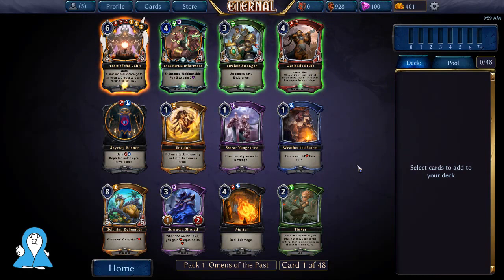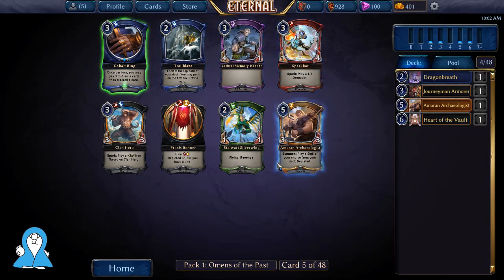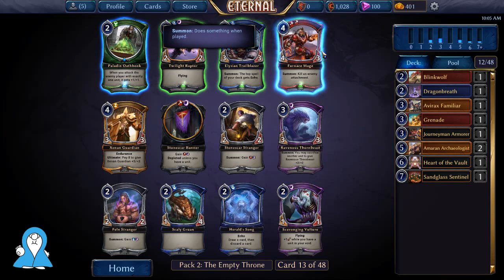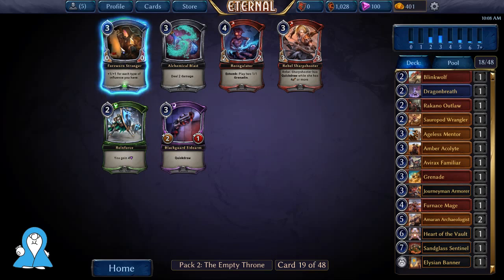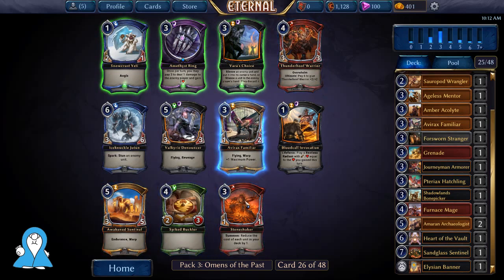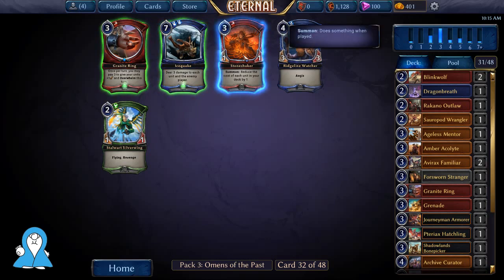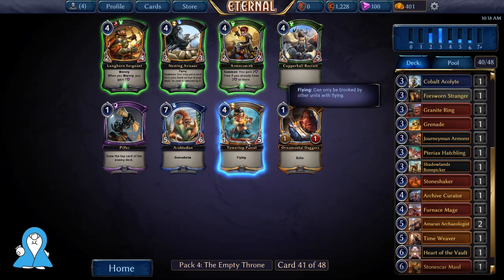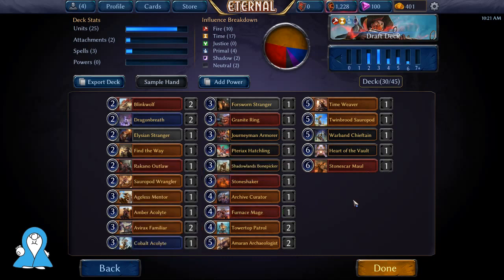Eternal Draft - Omens of the Past - #1 The Draft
Will we be able to open any good Legendaries?  Will they carry us to 7 wins?  Keep watching to find out!